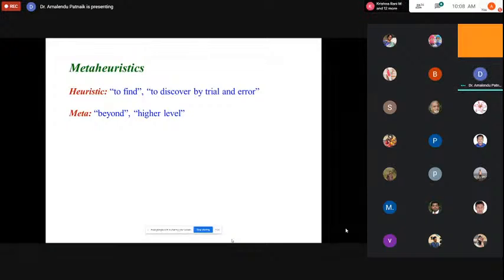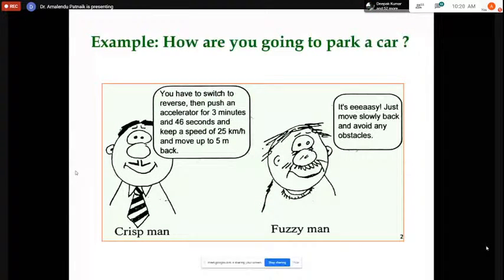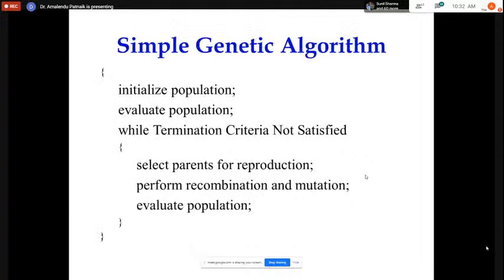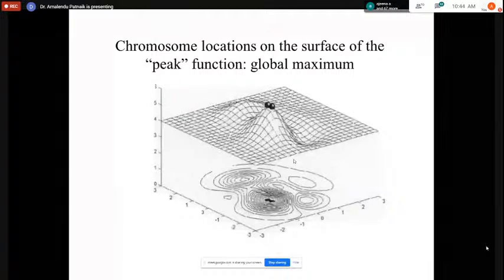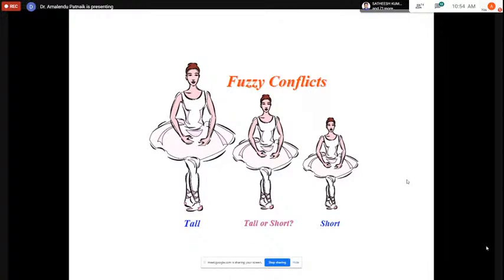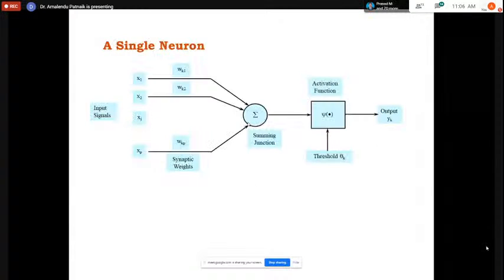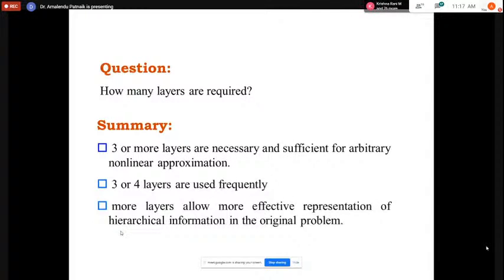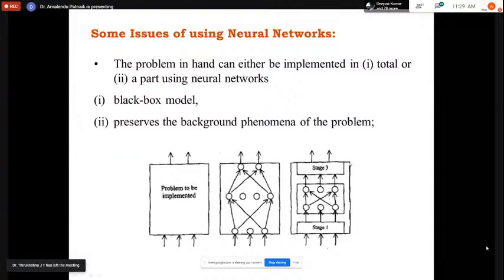Satheesh Babu Live Stream